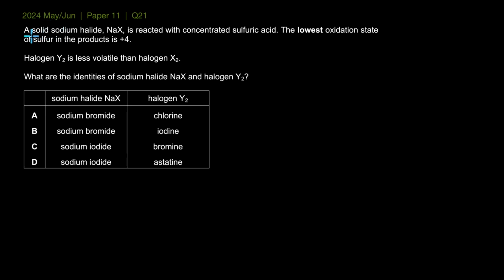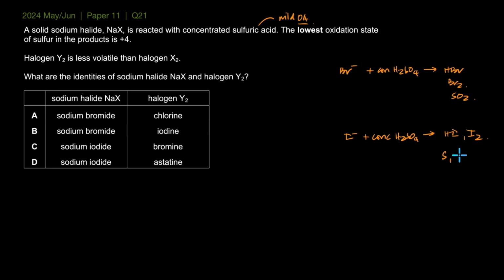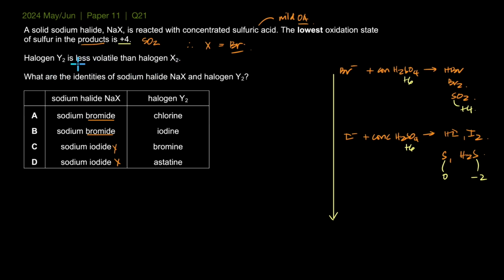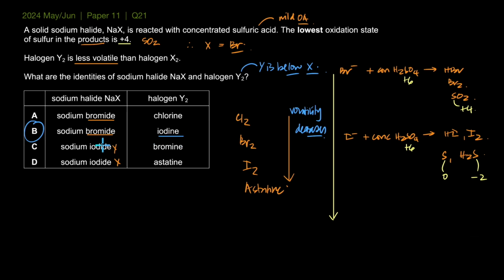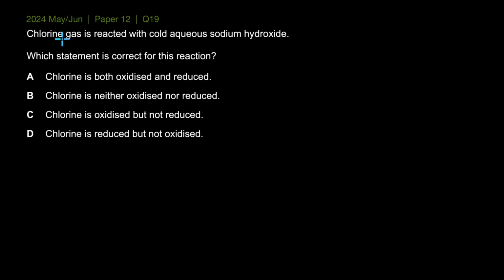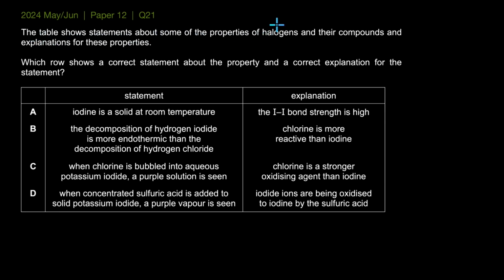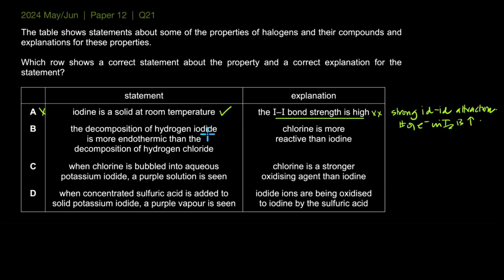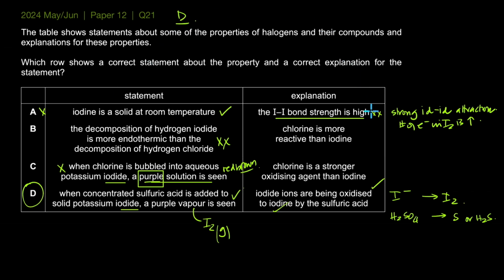MCQ Set 1 | Group 17 | CAIE AS Level Chemistry 9701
Practise the Group 17 reasoning CAIE multiple-choice questions test: halide reactions, volatility and disproportionation.

Group 17 for CAIE AS Level Chemistry (9701). Bilal Hameed works through a set of multiple-choice questions, showing how to identify halides from their reactions and how to rule out wrong options using Group 17 trends.

• Identifying a halide from the products it gives with concentrated sulfuric acid
• Why bromide and iodide reduce sulfuric acid further than chloride does
• Using the trend in volatility down Group 17
• Disproportionation of chlorine in cold aqueous sodium hydroxide
• Checking statements about halogens and their compounds option by option

Chapters
0:00 Question 1: halides and concentrated sulfuric acid
1:55 Volatility down Group 17
3:25 Question 2: chlorine and cold sodium hydroxide
4:14 Question 3: properties of the halogens